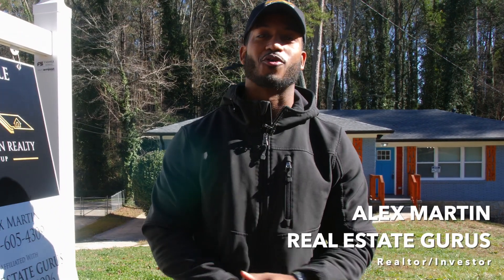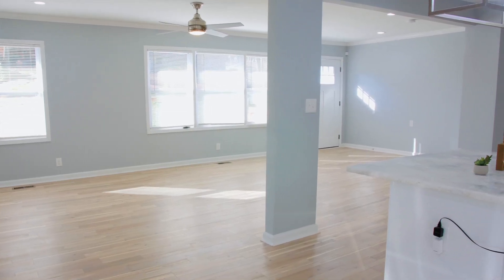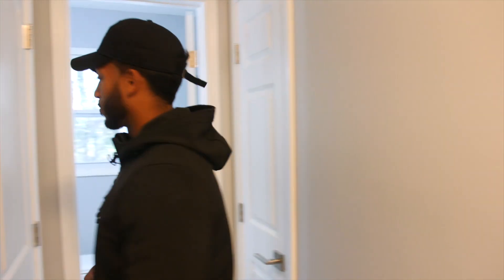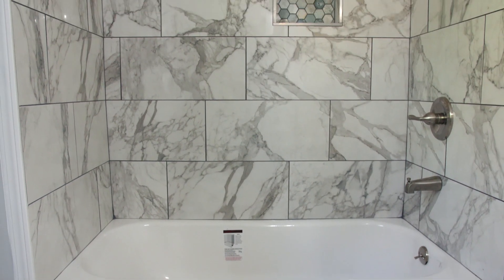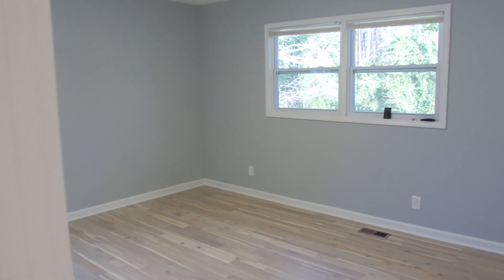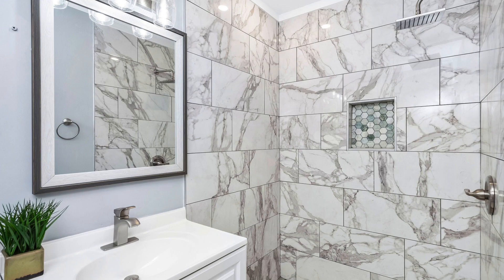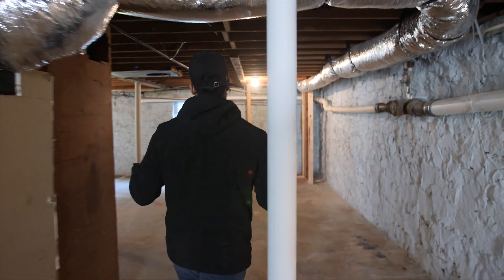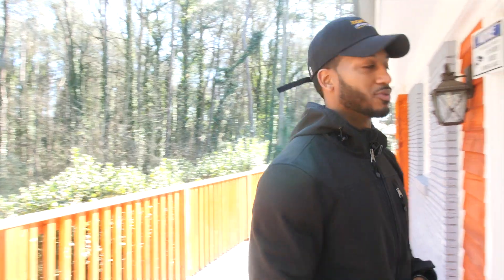Real Estate Virtual Tour: A Martin Real Estate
We collaborated with A Martin Real Estate to create a virtual tour of this Atlanta Property for listing.

Moolou Vision Productions (MVP) provides small business owners with expert digital marketing services and video production crews for successful content creation and marketing campaigns. Our goal is to help get you results on growing your business

Moolou Vision Productions
Client: A Martin Real Estate - Atlanta, GA
Director: Director Laff